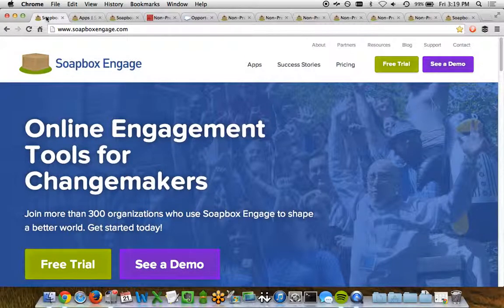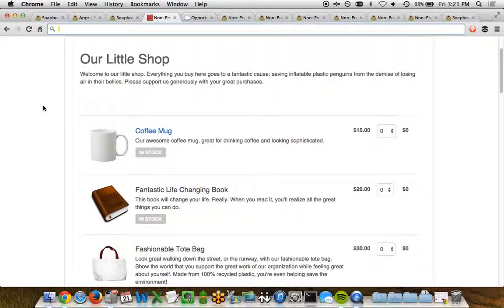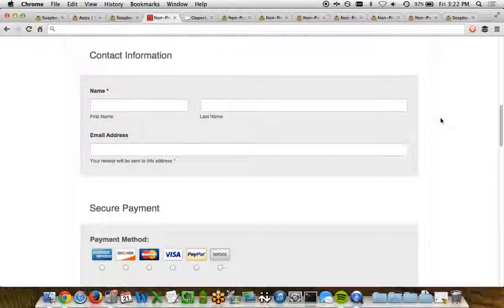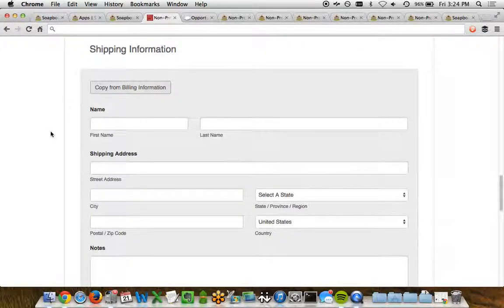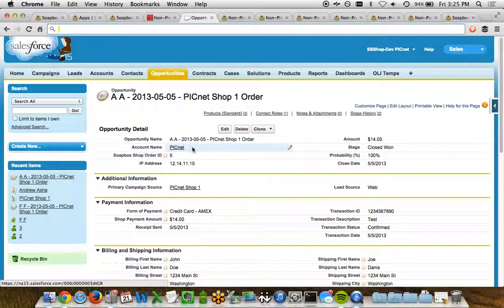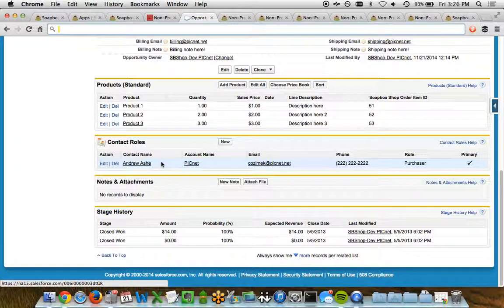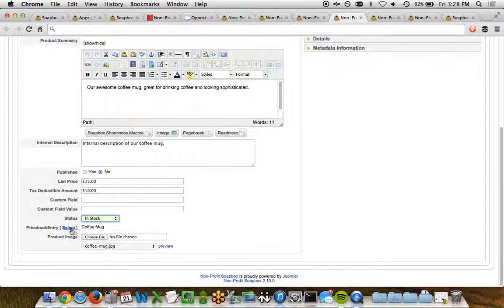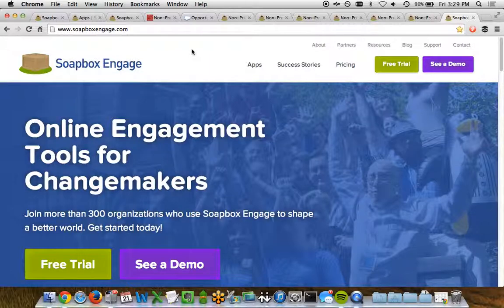Soapbox Shop Full Tour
A tour of the Soapbox Engage Shop app, allowing organizations to create engaging e-commerce shopping pages that integrate with Salesforce.com using the Products functionality within Salesforce.